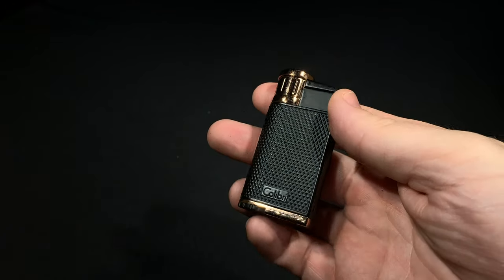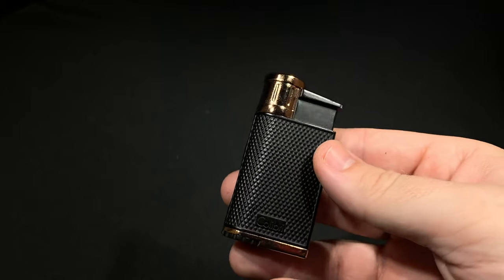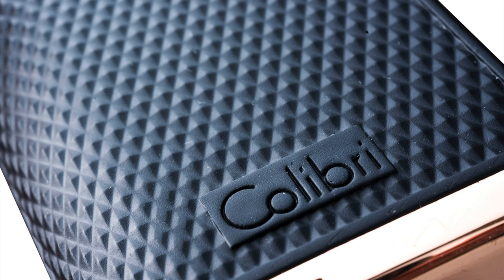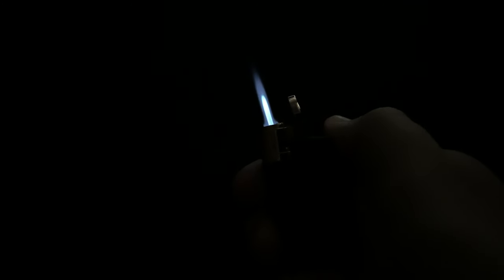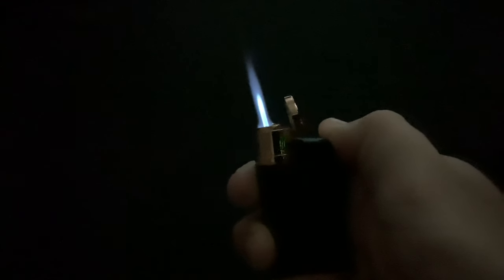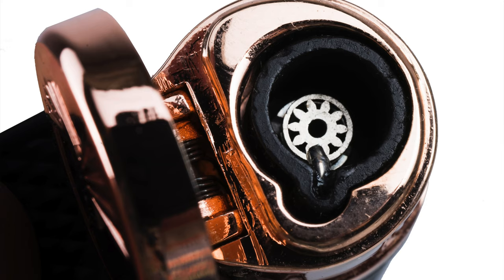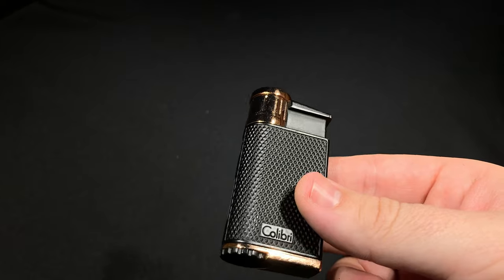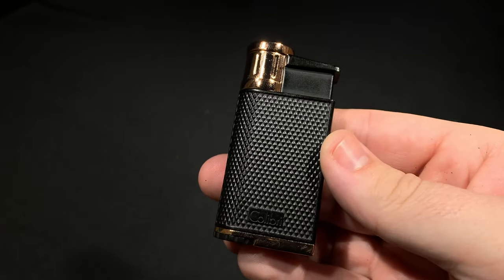Colibri Evo Lighter Review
What were to happen if you took a normal torch lighter but angled the flame slightly. In 2017, Colibri decided to see what would happen. The company called it Evo, short for evolution. As it turns out, Colibri might have created the best single torch lighter on the market.